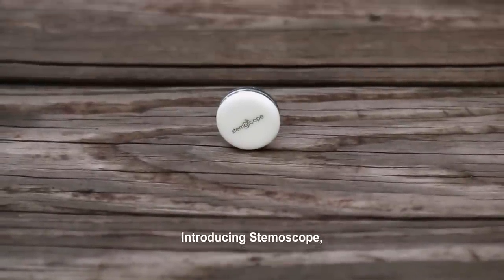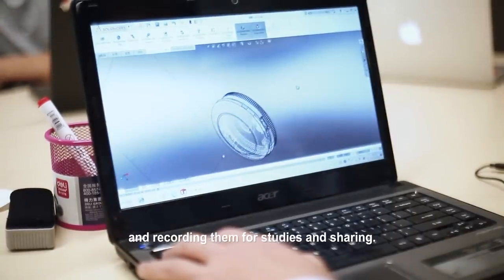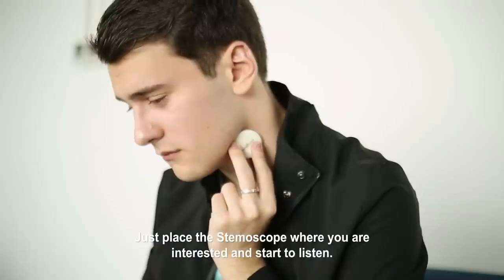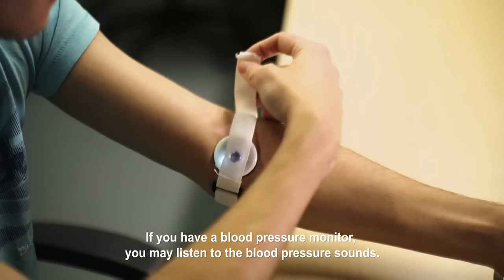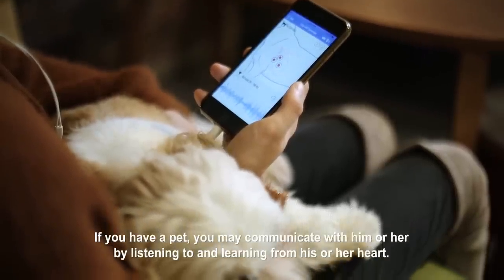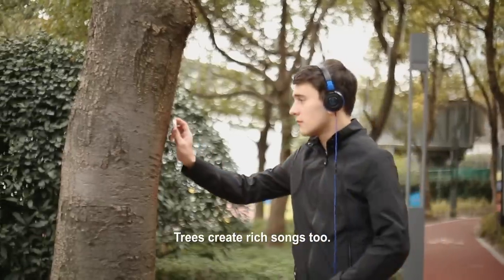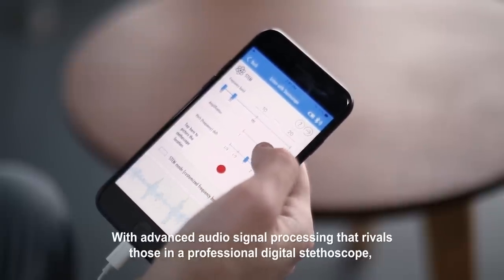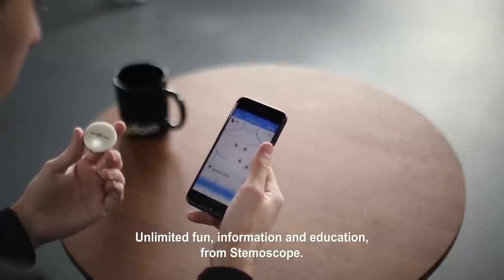Introducing Stemoscope, how to redefine electronic stethoscope and digital stethoscope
Stemoscope is the most affordable smart listening device that lets you discover the sounds of life. You can record and share these sounds at ease and use them for STEM education, recreation and many other purposes.

Traditional digital stethoscopes are used by medical doctors for auscultation - listening to the sounds of the body for medical diagnosis. The Stemoscope, on the other hand, can let us experience a lot more: we are surrounded by tons of internal rhythms coming from the human body, animals and plants, but seldom notice them. Tune into these rhythms today with the Stemoscope and delight yourself with many surprises.

Either digital stethoscope price or electronic stethoscope price is very high. We want to make such digital stethoscopes and electronic stethoscopes affordable for general consumers, so that everyone can get a chance to listen to the sound of heartbeat for many purpose, such as learning your heart or simply ASMR.

Digital stethoscope sounds are normally very digital, but Stemoscope sounds are very natural. You may listen to the sound samples in this video.

People are looking for stethoscopes that support bluetooth hearing aids. Stemoscope is a bluetooth stethoscope that support Bluetooth hearing aids, via a smartphone, wirelessly.

To learn the performance of the Stemoscope, you may find some reviews, in which the Stemoscope and the traditional electronic stethoscope model 3200 are compared.